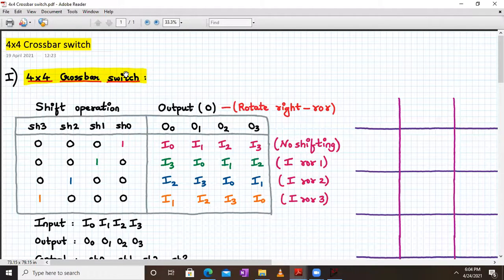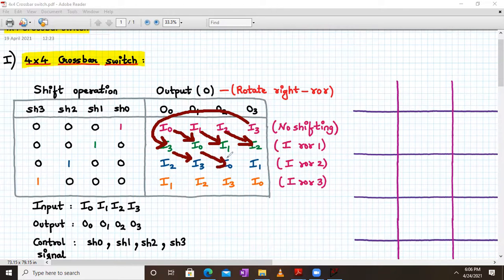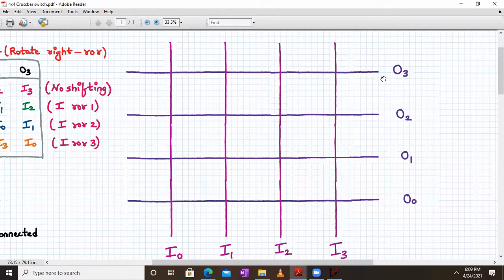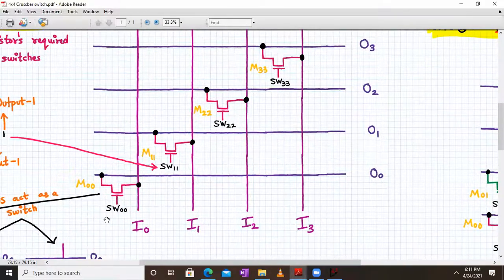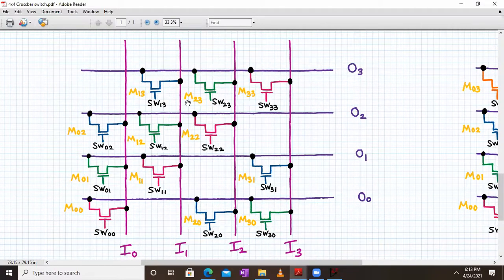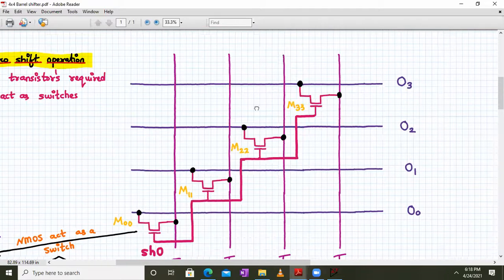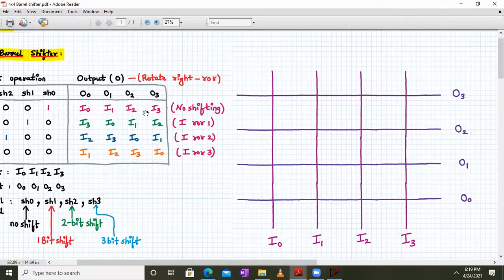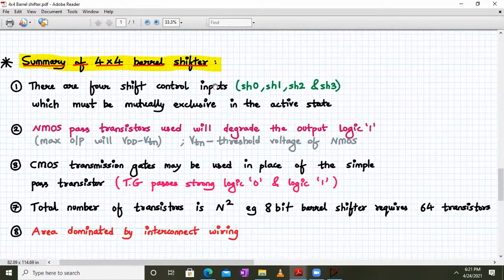4x4 cross bar Barrel shifter using NMOS Pass transistor logic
BVLSI Design Lecture 40g covers the following topics:
1. 4x4 crossbar switch (concept + build up)
2. 4 bit shifting operation
3. Transistor level implementation of 4x4 Barrel shifter (step-by-step build up with examples)